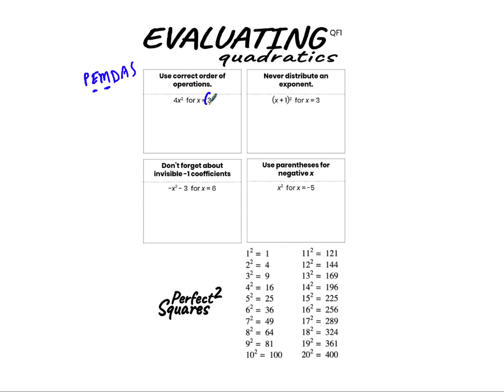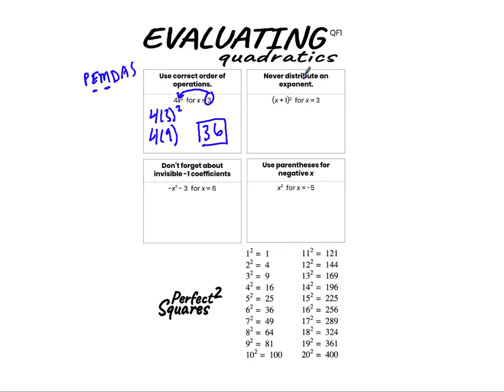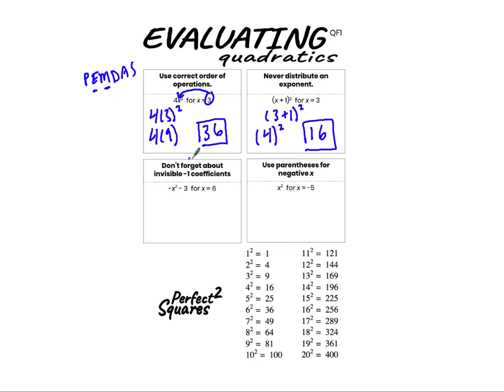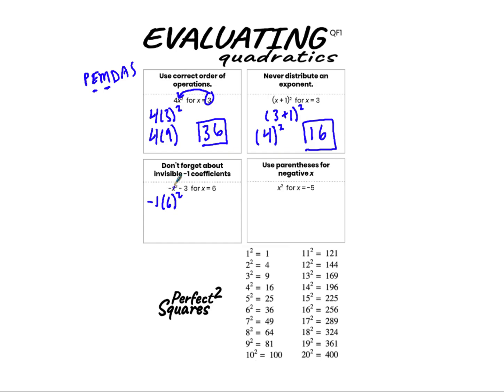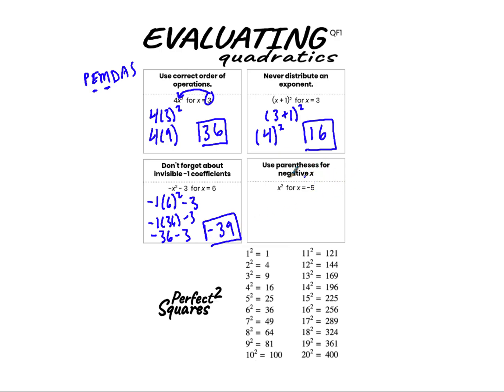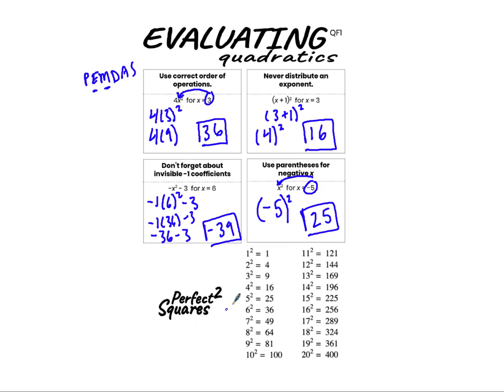QF1 Evaluating Quadratics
Evaluate quadratic expressions